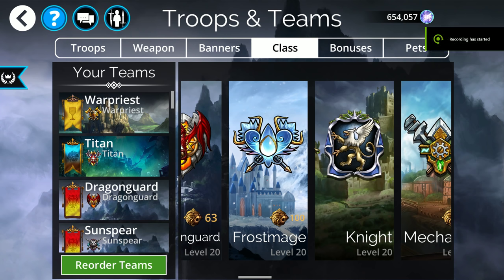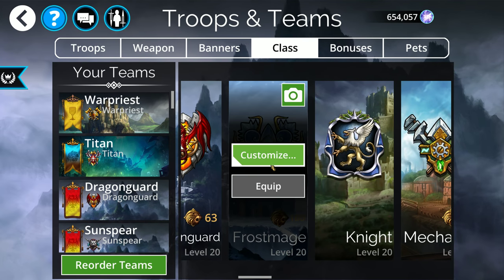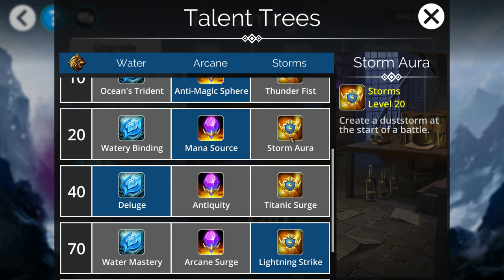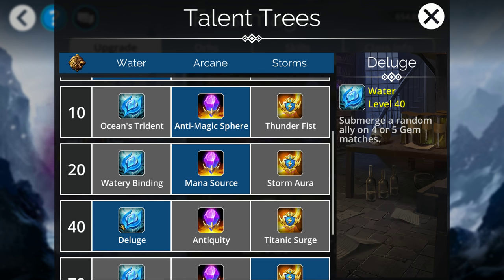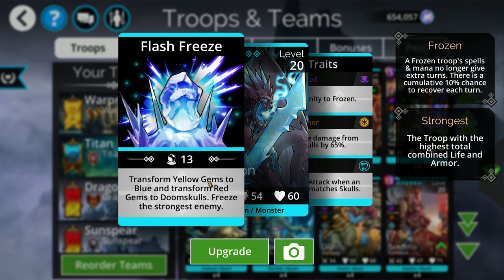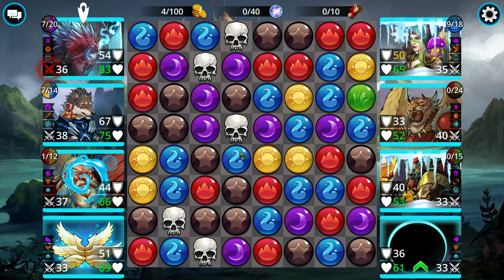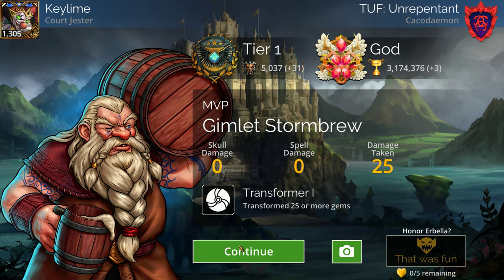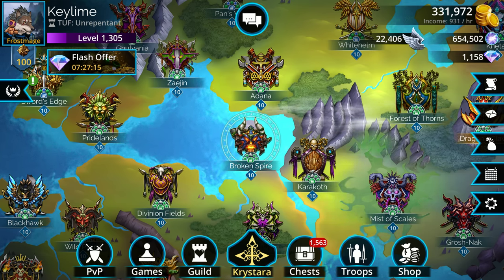Gems of War | Frostmage Class Guide (Powerful PVP/GW Class!)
Time for another class guide!  This time with our ole pal the Frostmage.

In this guide I cover:
- Why freeze is an important debuff and how it works
- What the Frostmage class is all about
- What troops pair nicely with the Frostmage
- Demo a couple Frostmage teams in PVP

Hopefully this gives you a good idea of why it'd be a really nice addition to your class arsenal to have your Frostmage at least up to level 70!